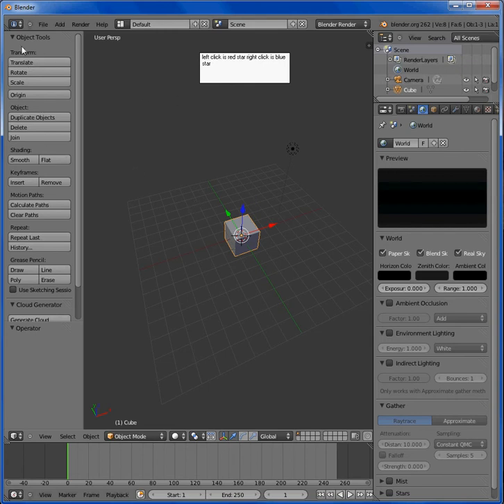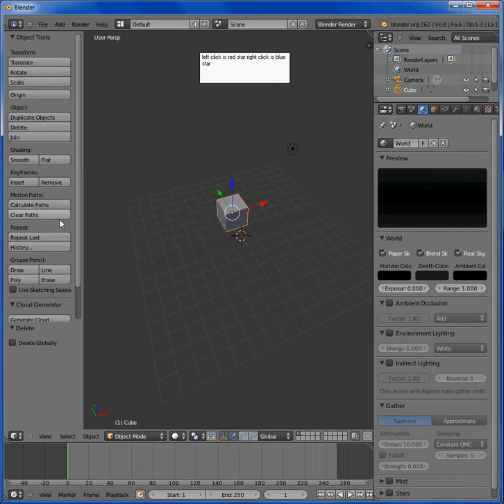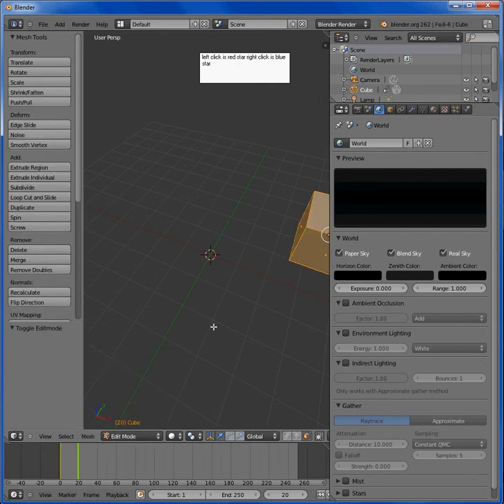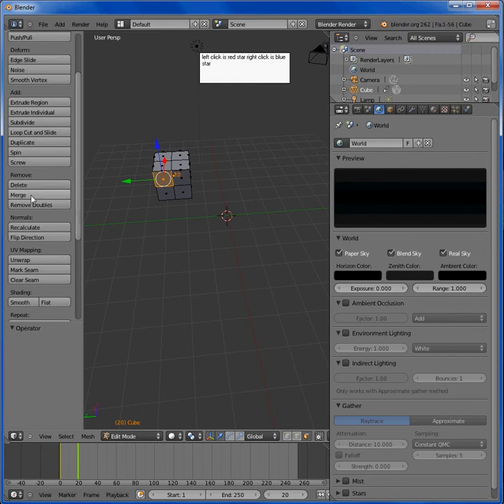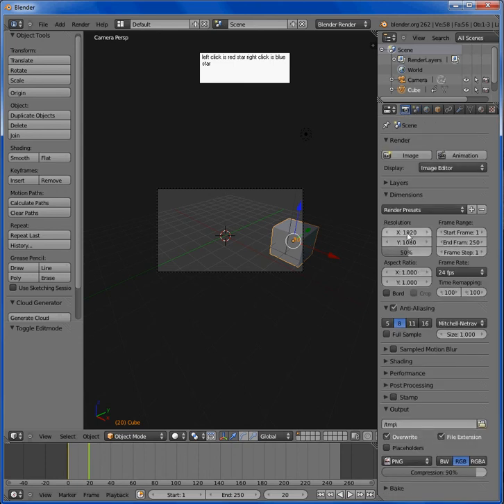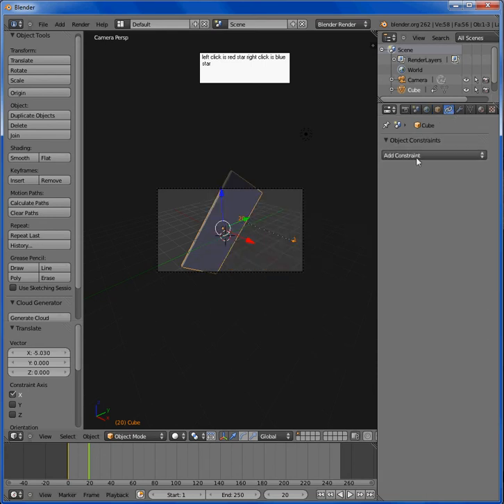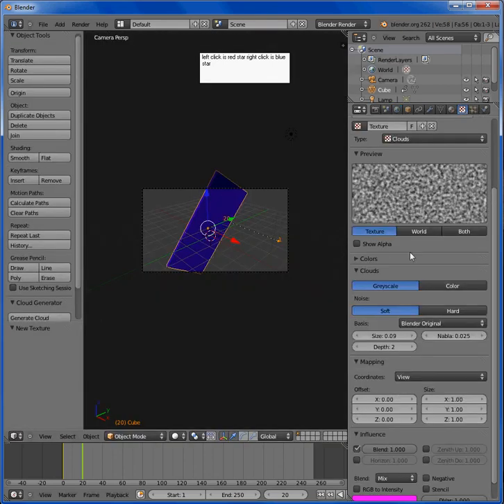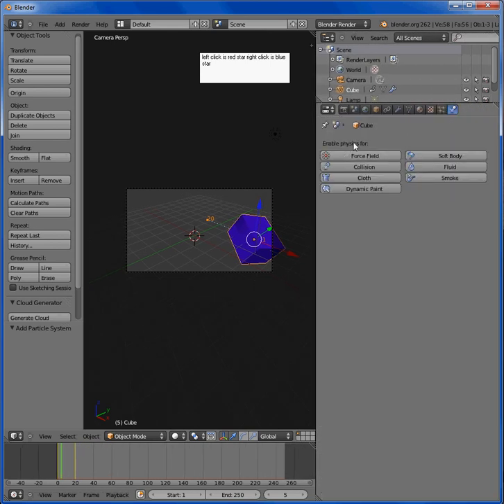Blender 2.6 Basic functions and how to use them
all the basics you need to know to get started including hot keys and function explanations Please if you want anything else send me a messege in my inbox..